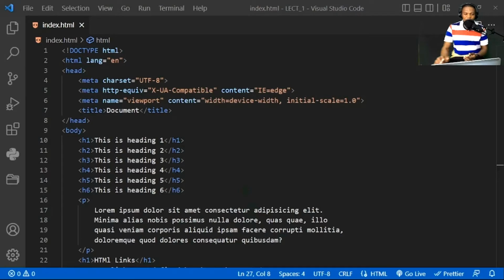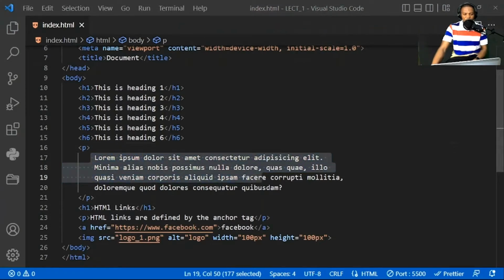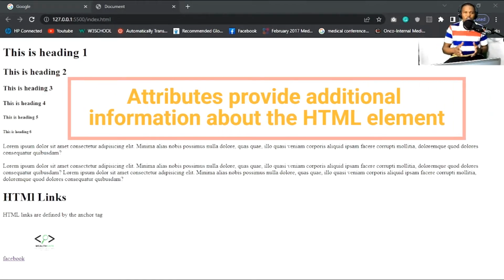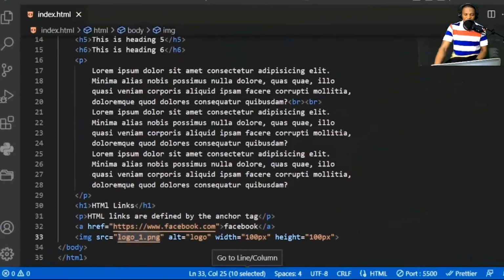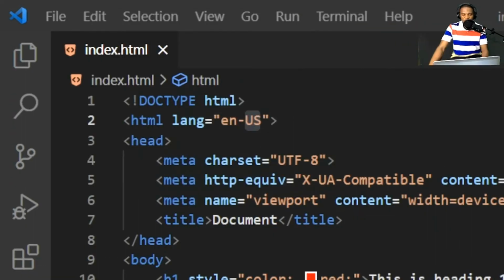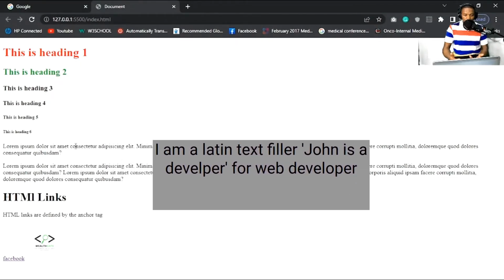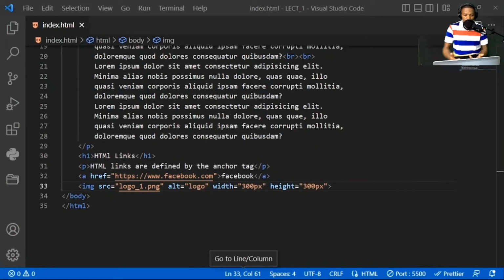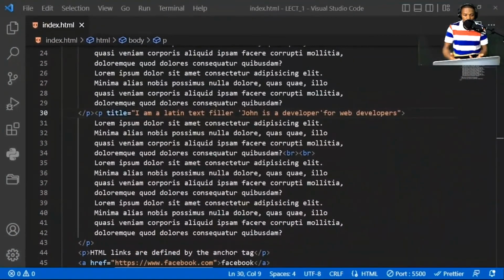HTML Tutorial for beginners PART 3. HTML elements and HTML attributes Learn HTML for website design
Have you always desired to learn HTML, CSS 3, Advanced CSS 3, Python, Java, JavaScript, C, C++, Kotlin, and more? Is it your desire to learn computer programming languages? Then you are at the right channel. On this channel, we shall teach you how to write computer codes, learn various computer programming languages and use them to build amazing software applications. You will learn to build amazing websites on this channel. Using the latest technology, we shall teach you how to build amazing websites, mobile applications, for android or IOS devices.

With the projects that will be build on this channel, you will be able to grow your portfolio, and gain experience required for real world projects. The world is going technological, and you want to grow in tune with technological development. As you subscribe to this channel, you are sure to stay up to date with the latest technological advancement. as we shall come up with the latest in the various languages mentioned.
We will begin with HTML 5, CSS 3, advanced CSS 3, CSS preprocessors, JavaScript and the libraries, we shall cover the front end and back end technologies. In essence you will be learning Full Stack Web Development. This is why you want to follow this channel by subscribing to the content, liking the videos, sharing and turning on the notification bell, so that you can stay up to date with all awesome content that will be on this channel, and you will be on of the first to know when we post this awesome contents.

Your comments will be so much appreciated, as it will help us in structuring our contents to meet your needs.

Please feel free to send constructive emails to the email

We are on this journey together, I will be leading you step by step in learning HTML 5, CSS 3, javascript, node.js, express.js, react.js, databases, and more.
It will certainly be an awesome moment that you are sure to love.